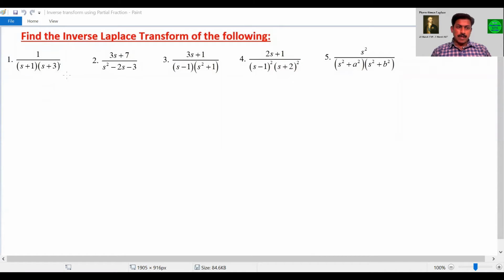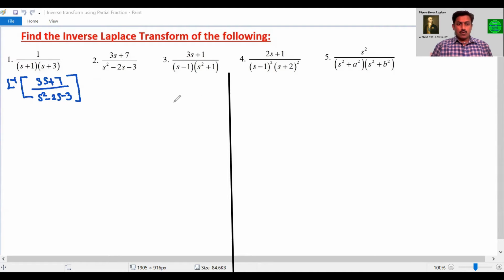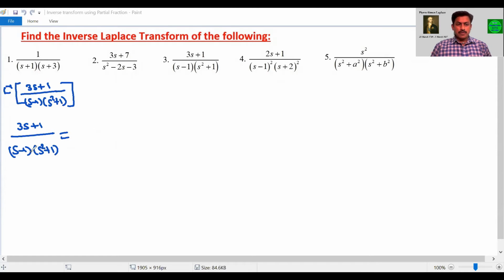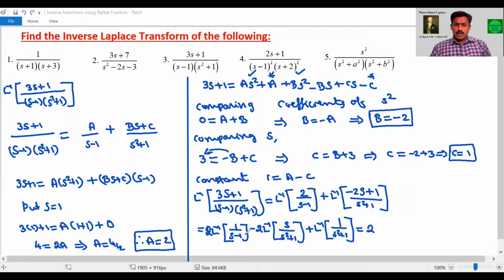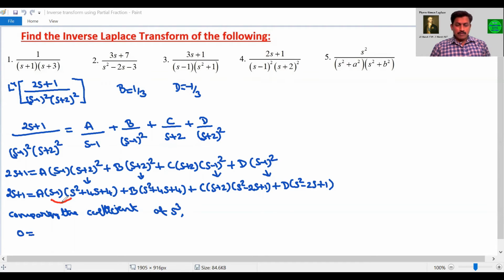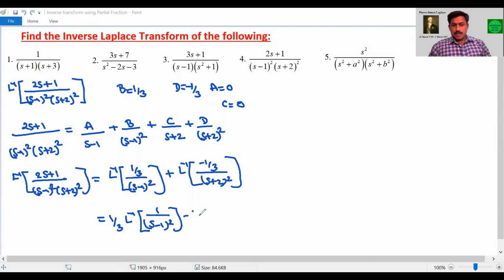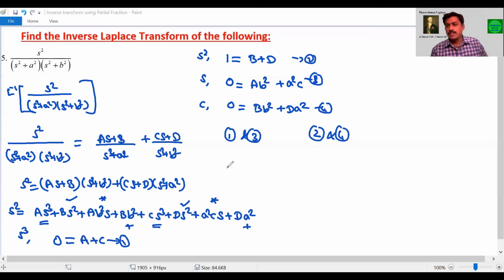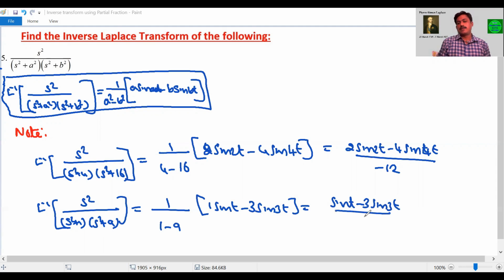Problems on Inverse Laplace Transform using Partial Fraction# Inverse Laplace Transform Problems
In this video, I have explained how to solve the Inverse Laplace Transform problems using Partial Fraction.